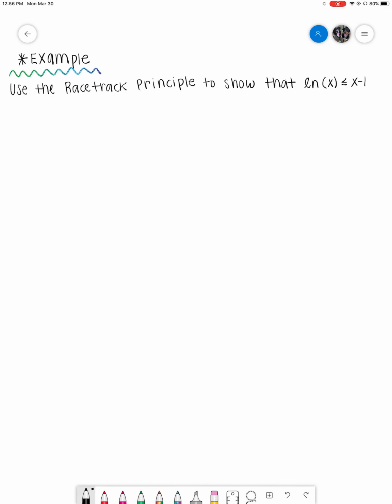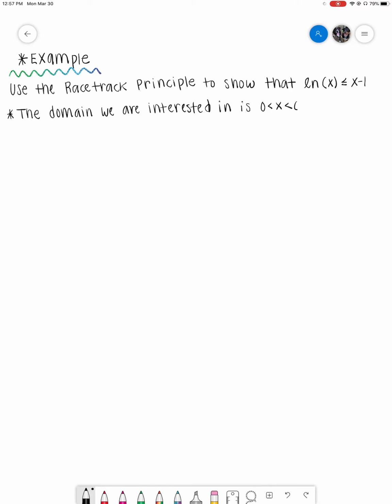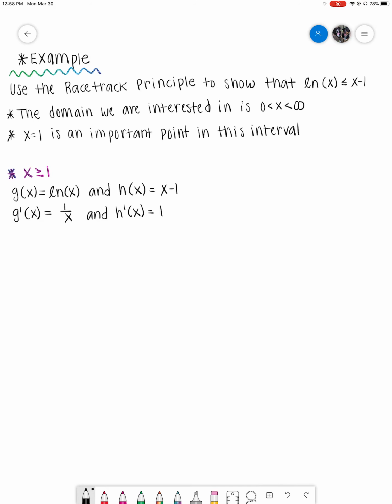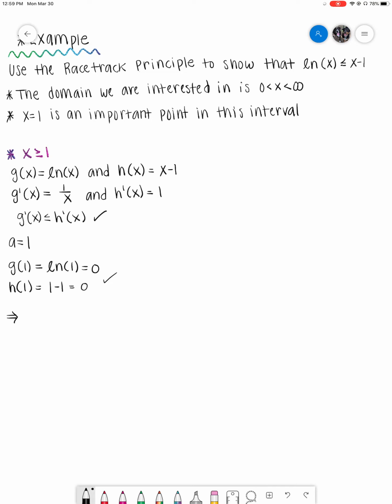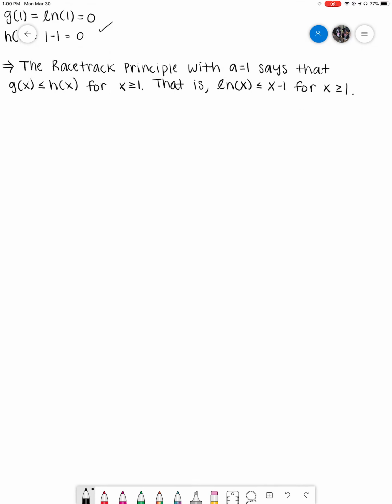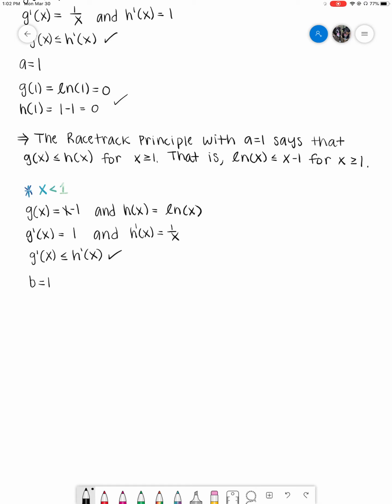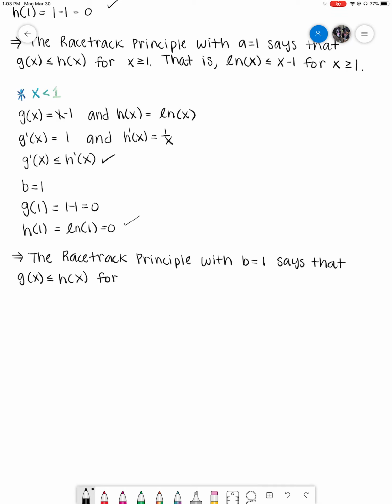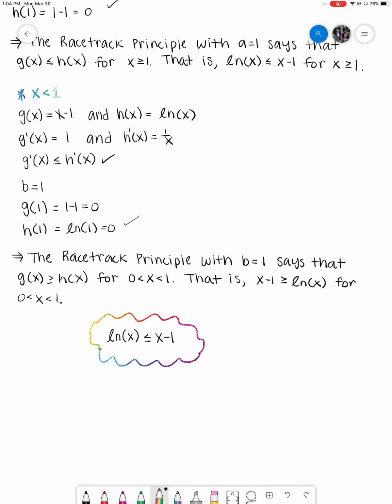Chapter 3 Racetrack Principle Video